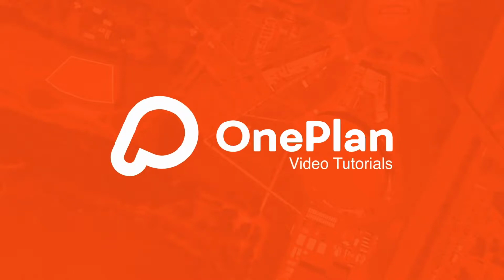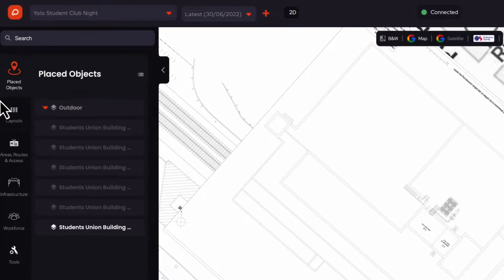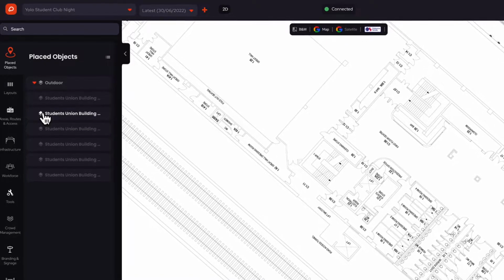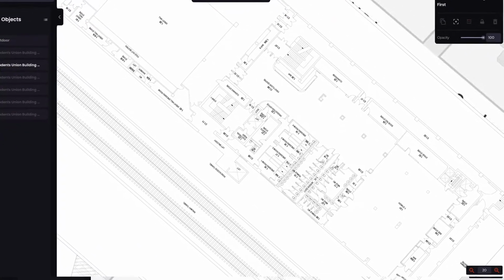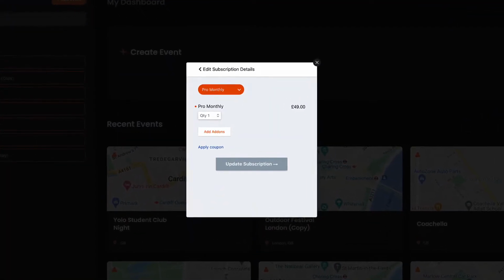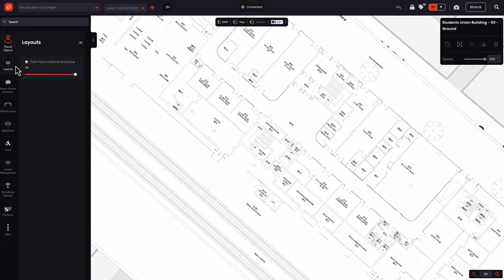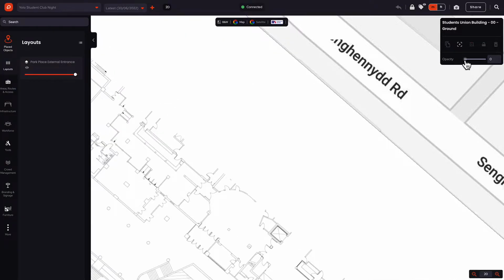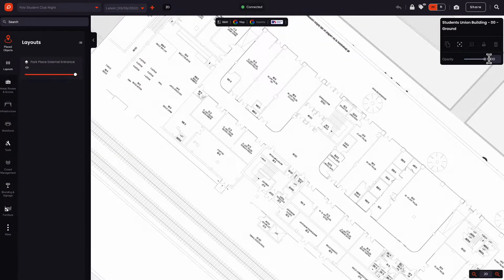How to Use Layouts in One Plan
Join the Event Planning Revolution!

Collaborate with your team and partners to map, plan and manage live events in one accurate system.

Try the One Plan platform for free today!